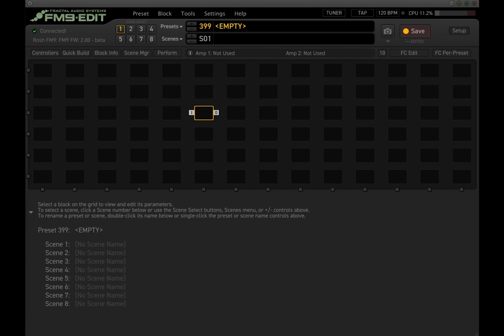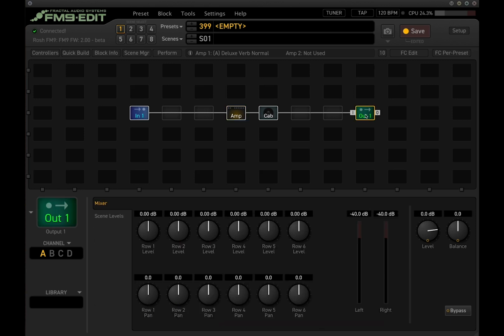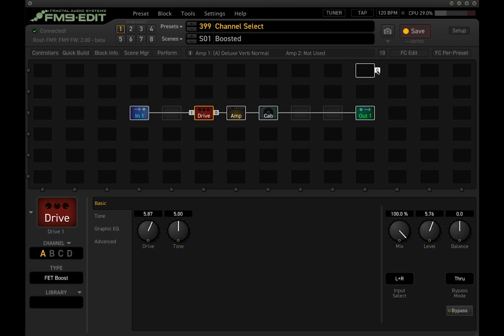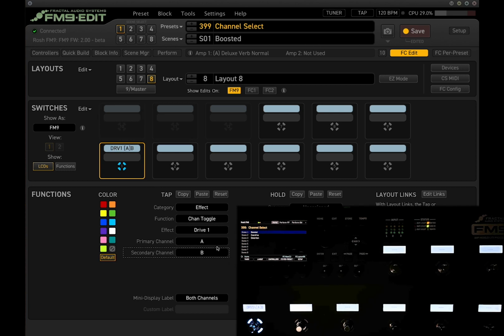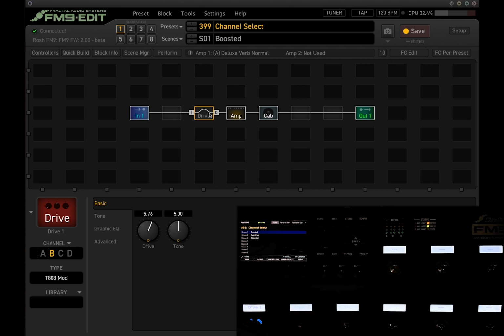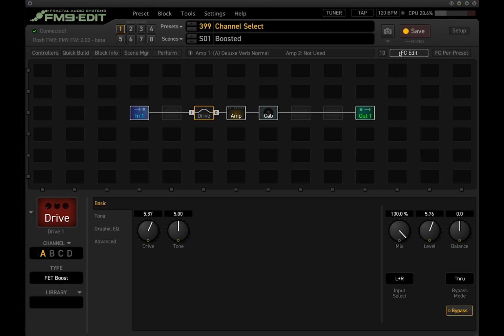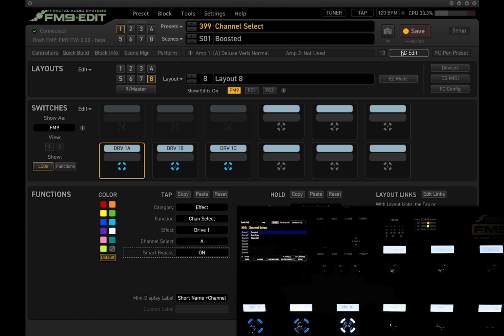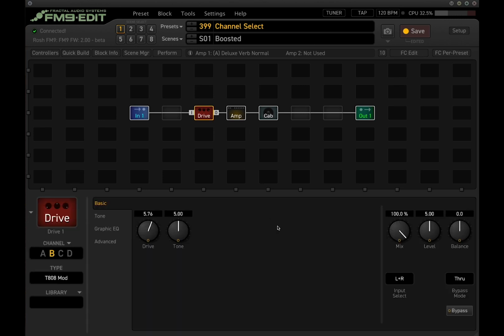FM9 Basics Episode 13 - Channel Select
This is a tutorial series on how to program the Fractal Audio Systems FM9.
This tutorial will be covering multiple channel selection functions

0:00 Introduction
1:35 Tutorial Start
5:00 Using multiple Drive Sounds
7:15 Assigning to the foot switches
9:30 Using the channel select and channel toggle functions
15:20 Channel Increment/Decrement
17:25 Channel Select function (my preferred method)
22:10 Relabeling the switches